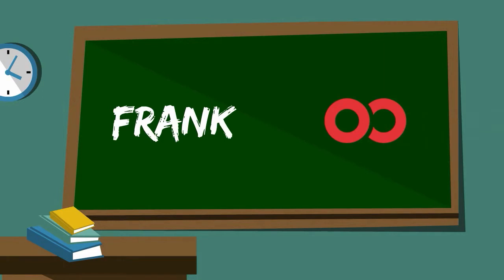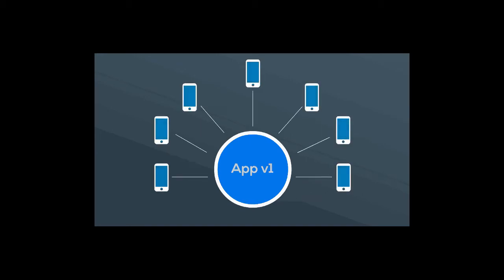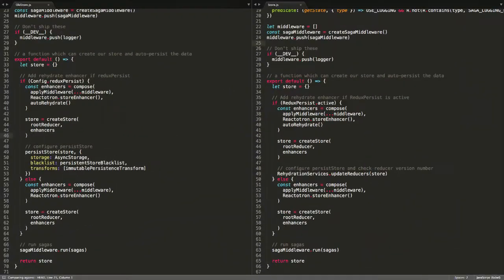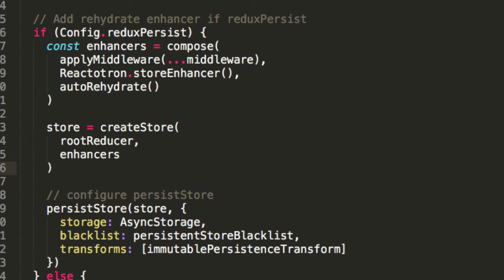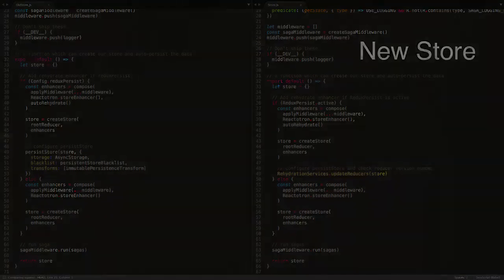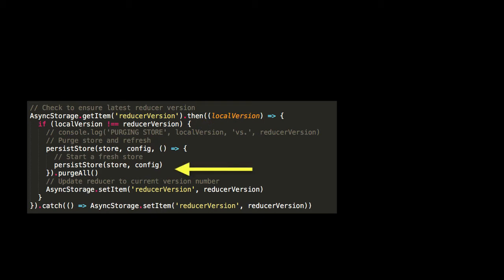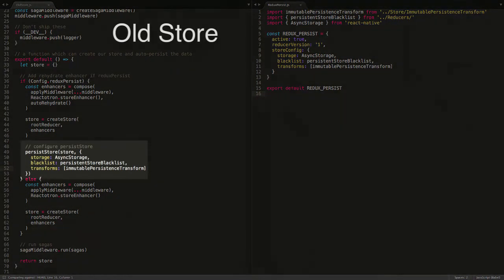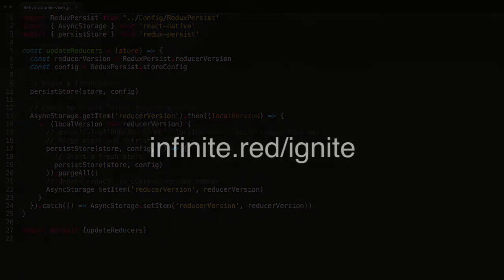Rehydration Services in React Native